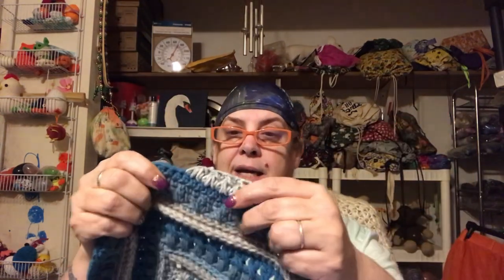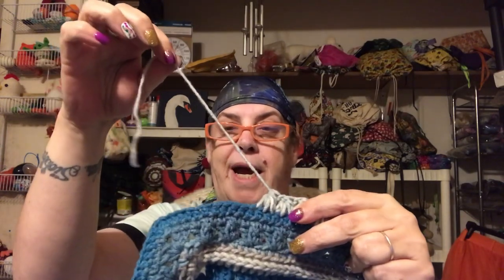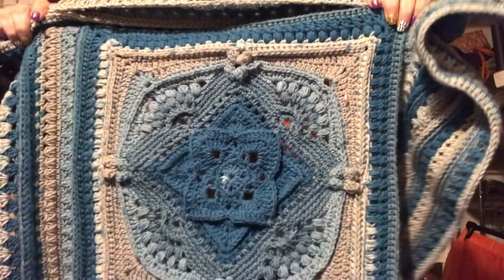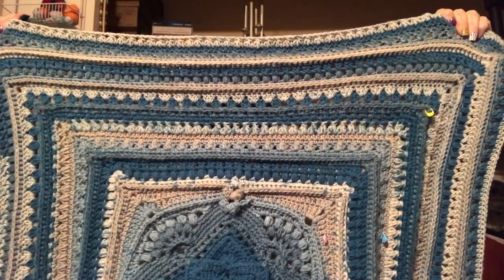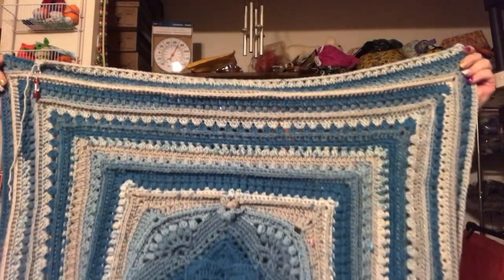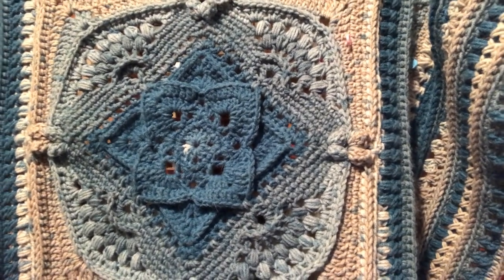Update on For Yiayia’s Boy Blanket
Hooked on Sunshine For Yiayia's Boy Blanket

Snail Mail:
Laura McDonald